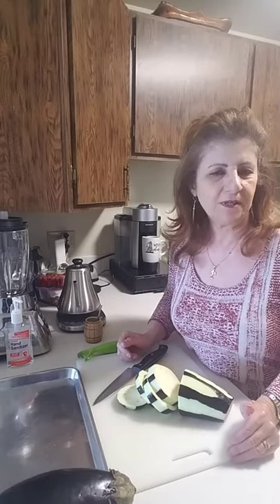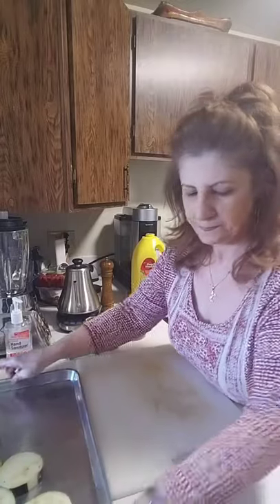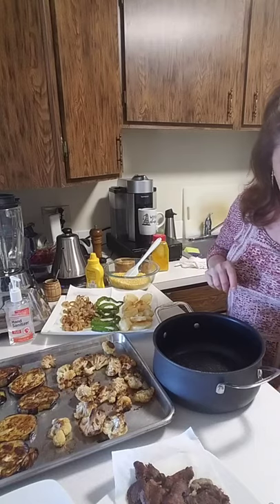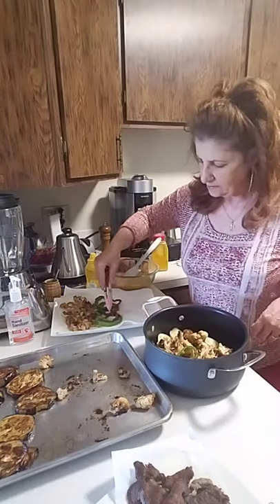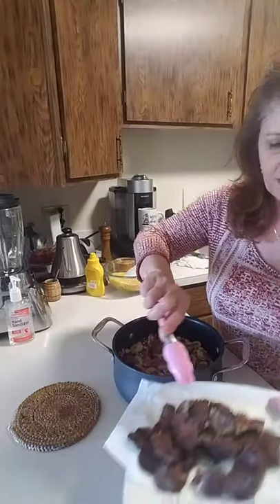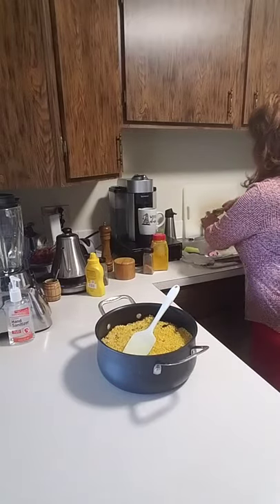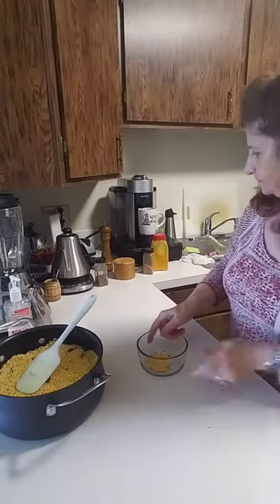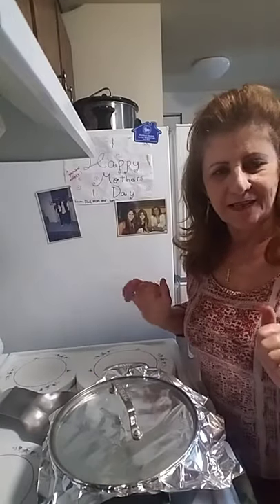Maqluba recipe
Upside down vegetable and meat